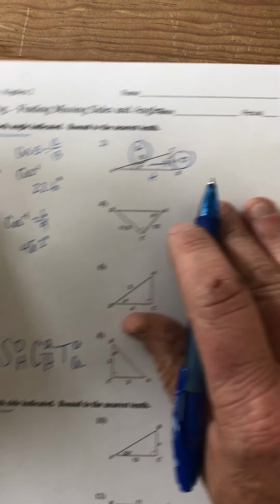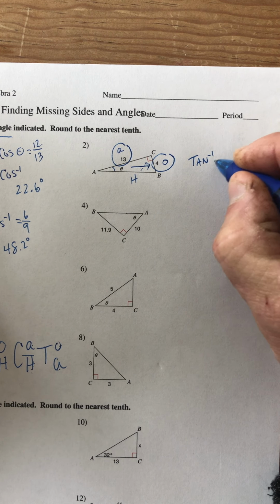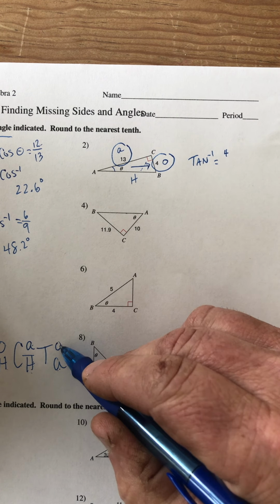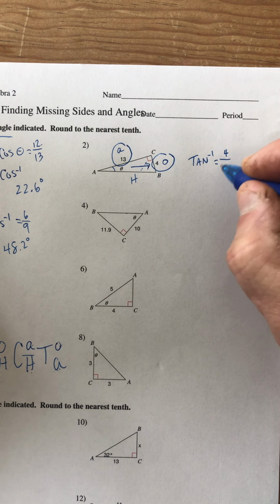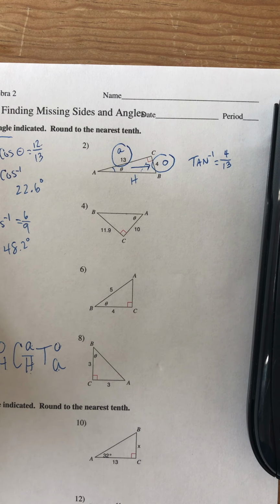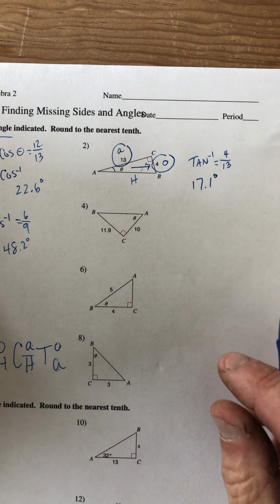Trig finding missing angle